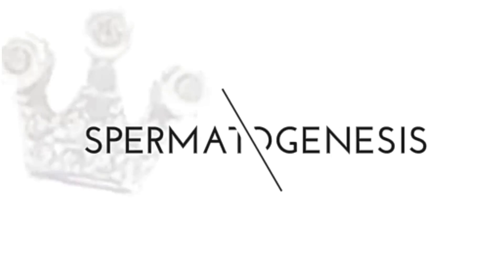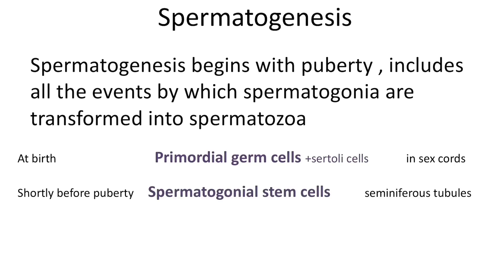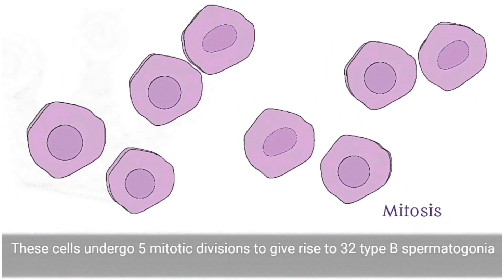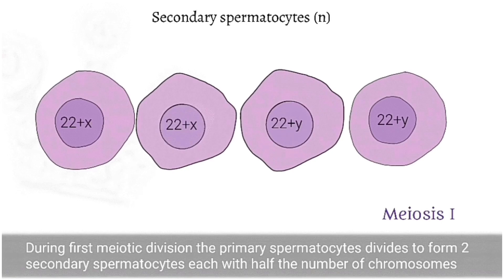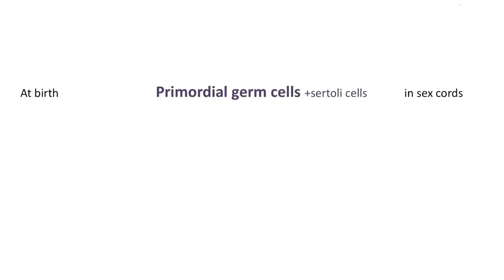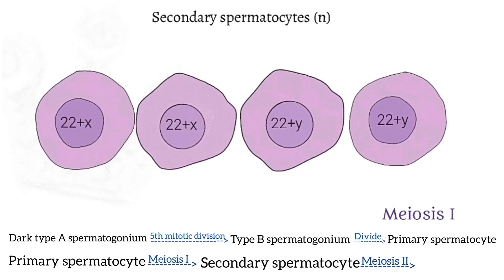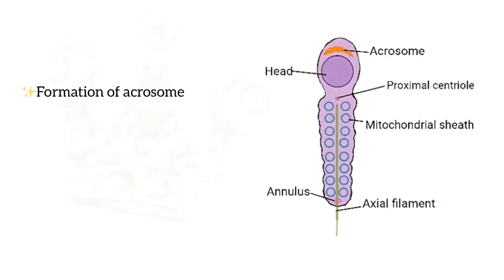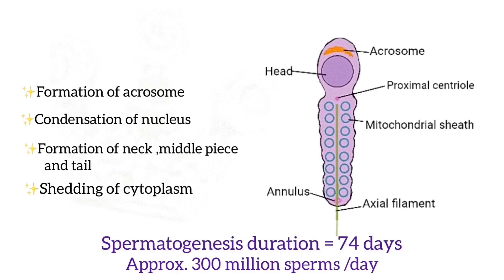Spermatogenesis | Embryology | Anatomy | Agam Webinars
Topic : Spermatogenesis
Presenter : Vaanathi Ramu